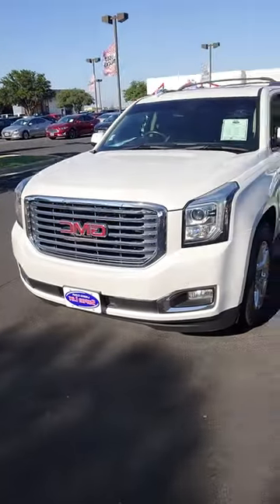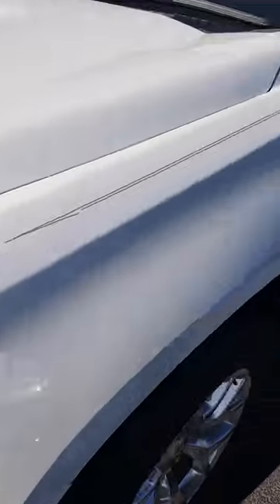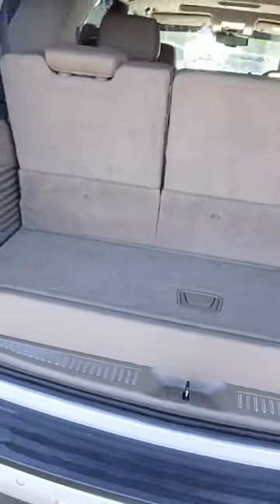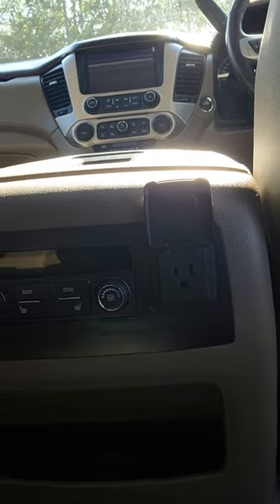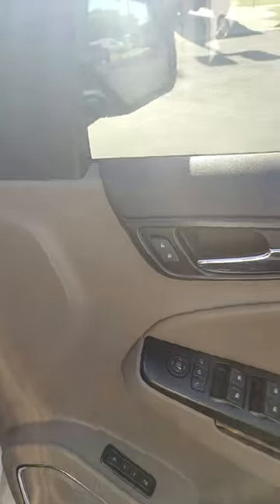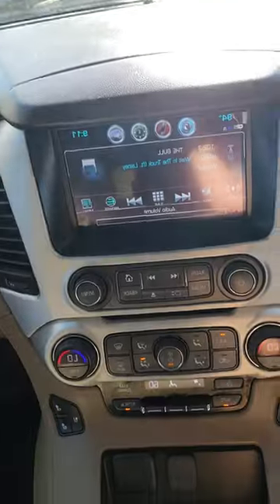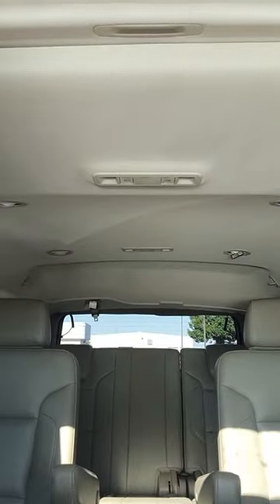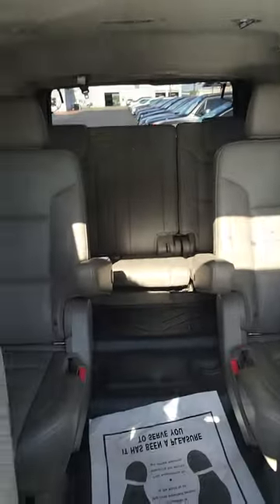2017 gmc Yukon white